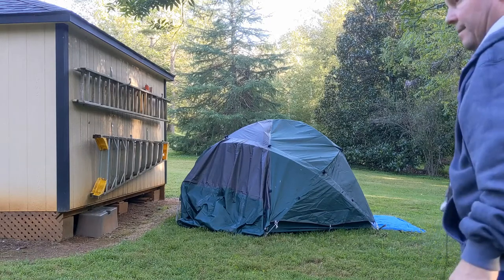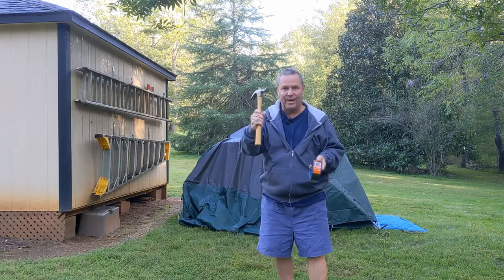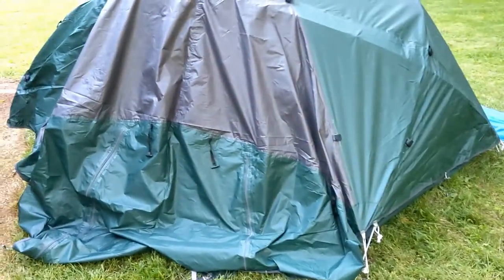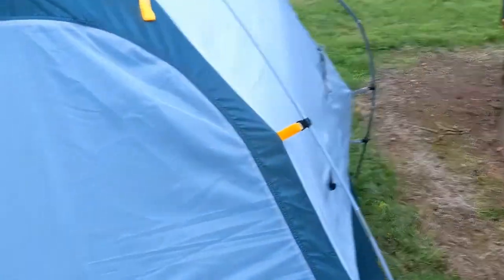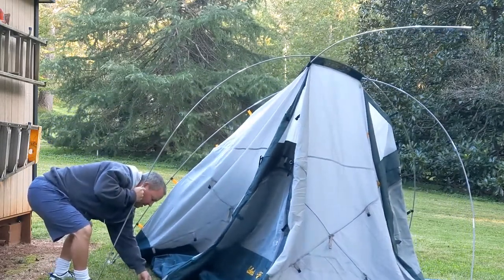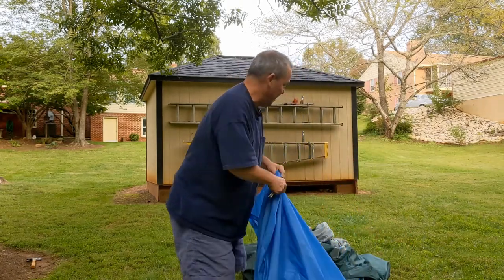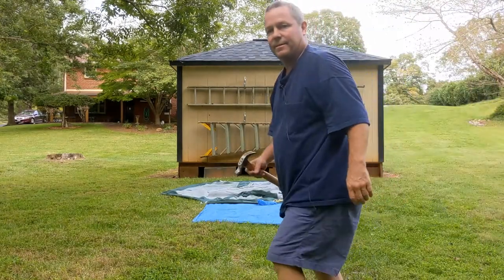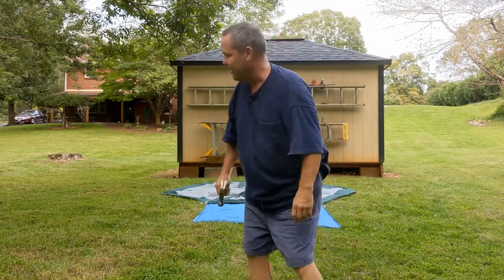Cabela's Alaskan Guide Model Geodesic 4-person Tent Erected by 1 person Directions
After making and deleting hours of video putting up the Cabela's Alaska Guide 4-person Tent three times incorrectly I struggle with this video that shows everything I have learned about putting it up correctly. Difficulty is compounded by the fact that I am trying to come up with a methodology for one person to put up the tent without damaging anything which is NOT in the VERY UN-detailed Cabela's crappy directions.

MY DIRECTIONS THAT CABELA'S SHOULD PAY ME FOR!